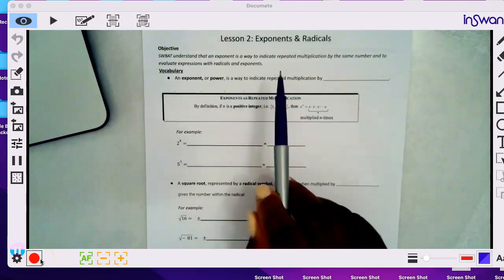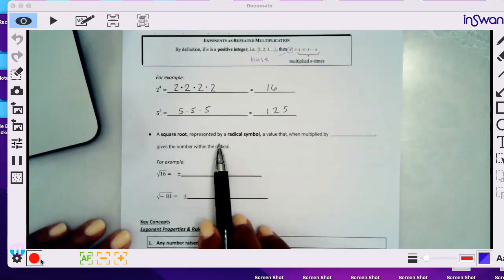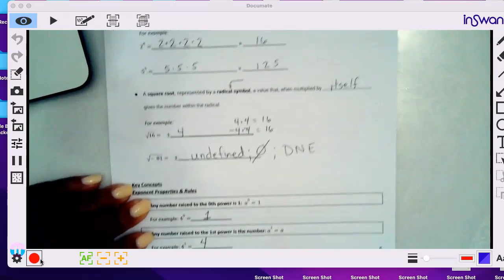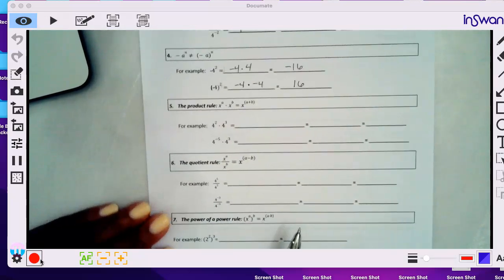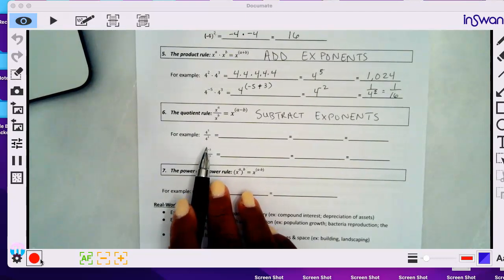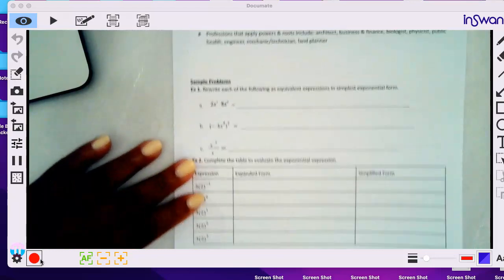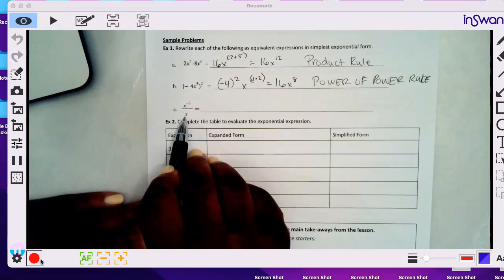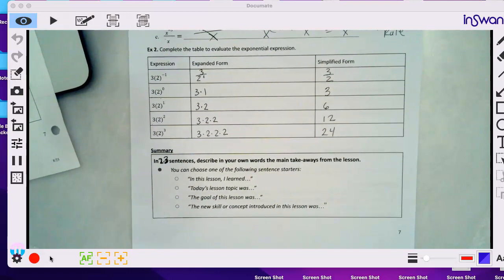U0L2: Exponents & Radicals